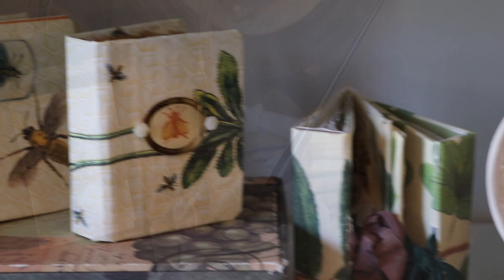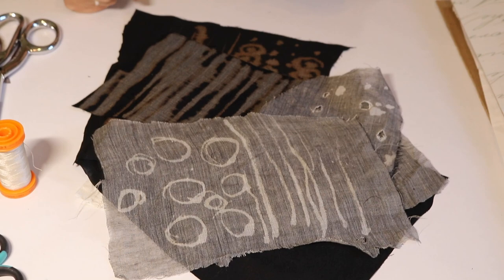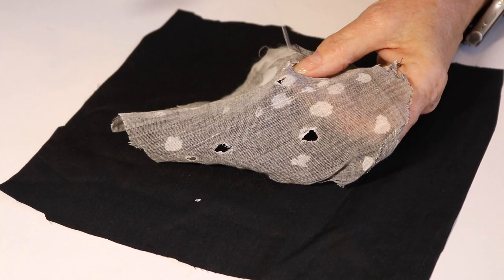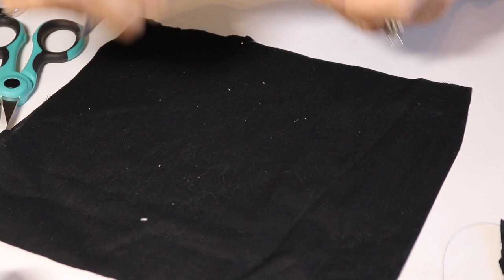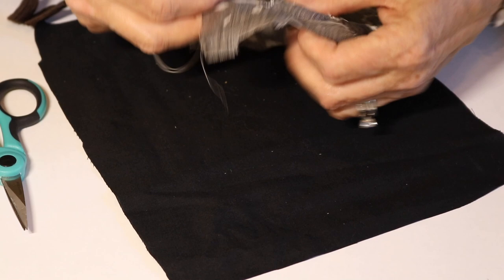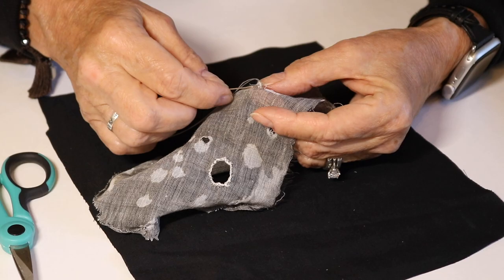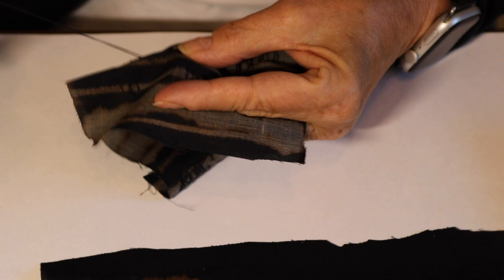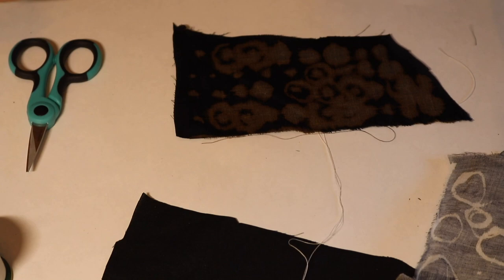Slow Stitch with Manipulated Fabric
This is a meditative slow stitching session with fabric that I manipulated prior to the stitching.  I also answer questions asked by members of our FB private group.
Tip Jar – Appreciate your help for our channel with a donation – Thank You

Visit Caterina's BLOG website – Click on 142 bis Gallerie to view her art for sale

Products that I use in my videos – if you use these links to purchase, as an Amazon Associate, I receive a small commission on your purchase but does not add to your overall cost.

Singer Pro Series Scissors
Cavallini Paper
Deckle Edge Rulers
Krylon Kamar Varnish
Pitt Pens
Stabilo 3 in 1 Woodies
Stabilo Carbothello Pastel Pencil, 60-Color Set
Liquitex Gesso
Caran d’Ache Full Blender
Sheet Protectors
Hardwood handle Awl